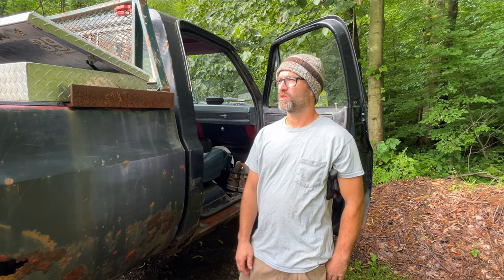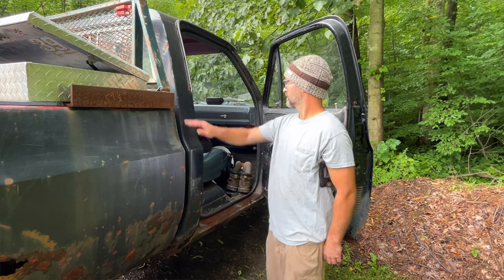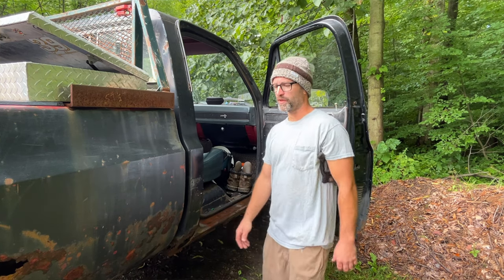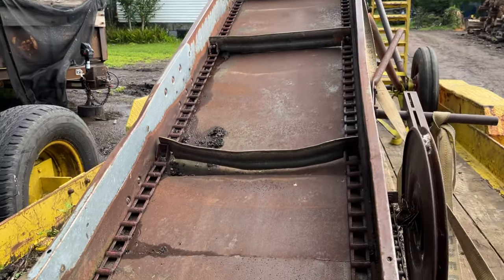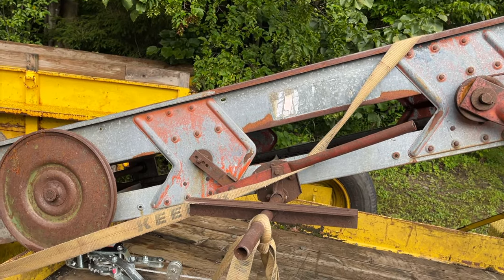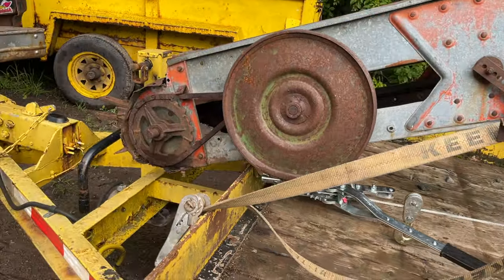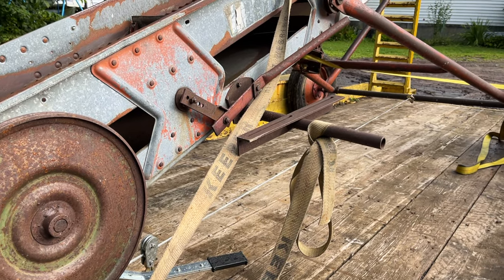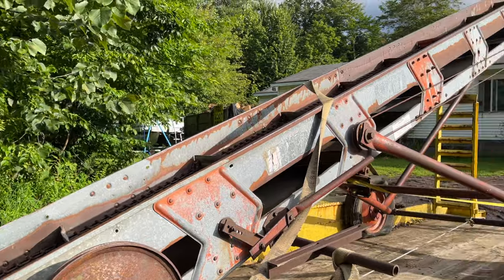Its FireWood time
In this episode its firewood time agian as we begin the onset of orders